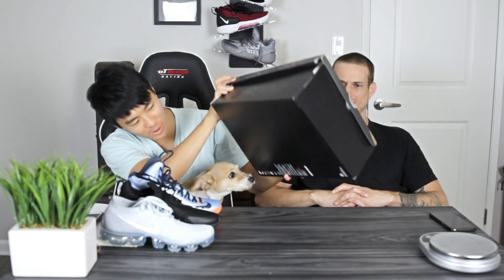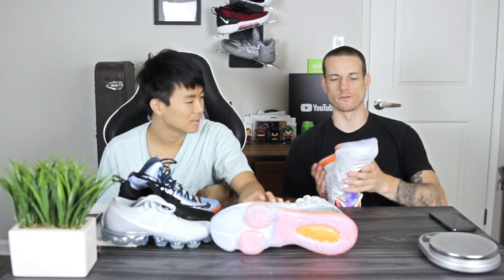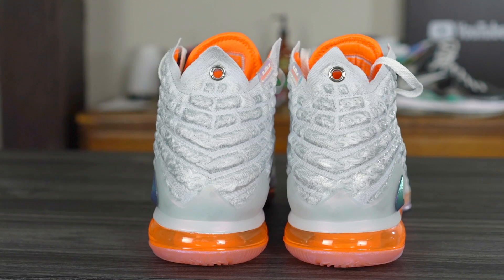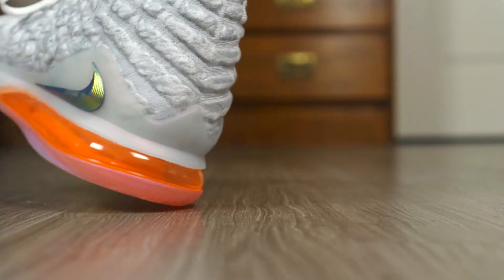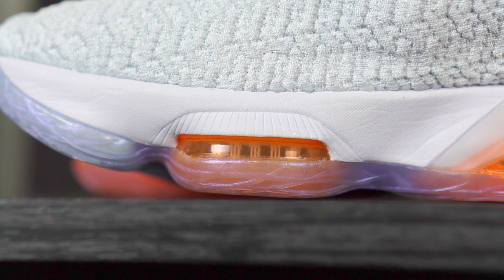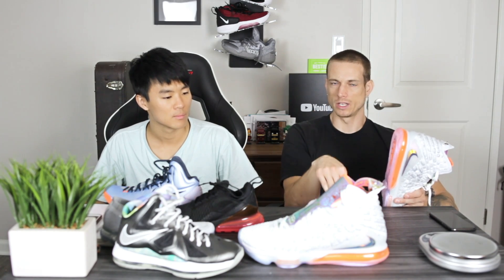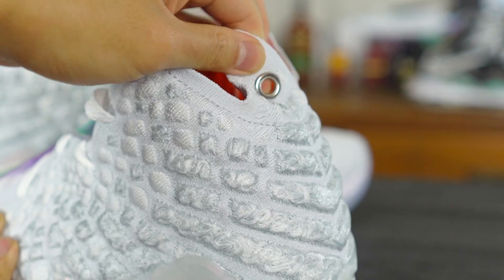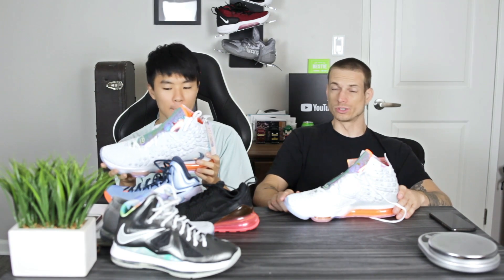Nike Lebron 17 First Impressions!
First look at the Nike Lebron 17 basketball shoe!